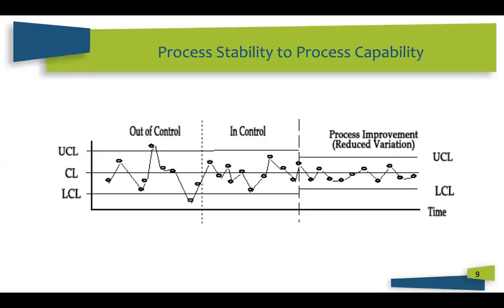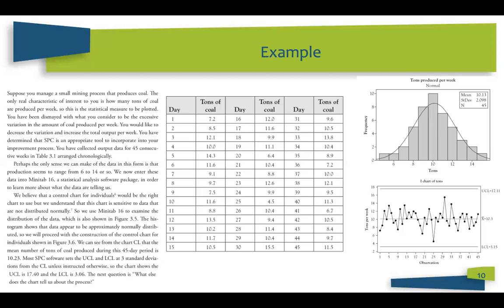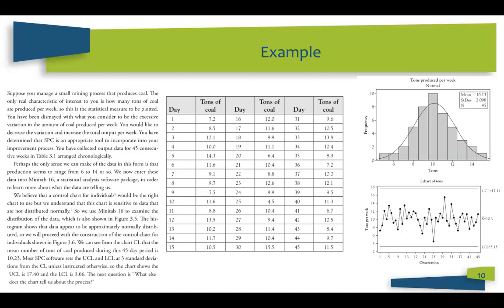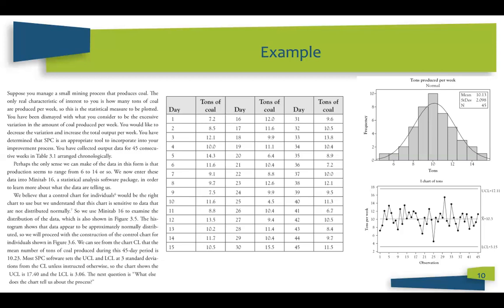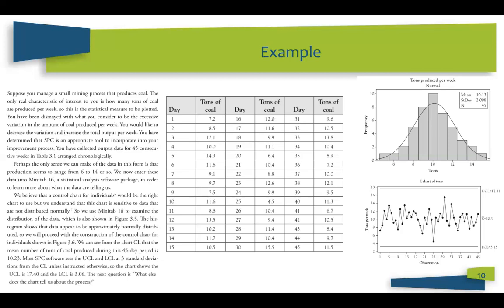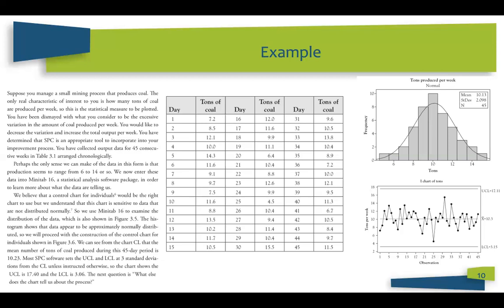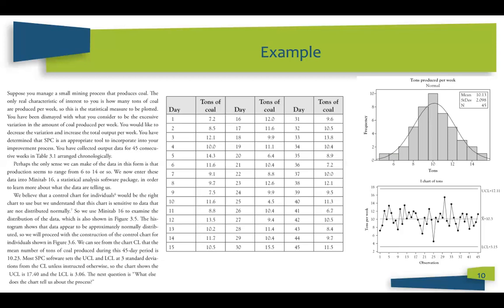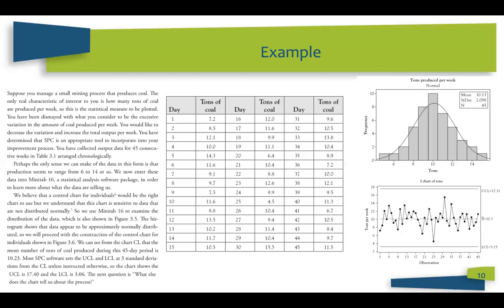SPC 4-3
Control Charts, General Theory of Control Charts, Example - Creating Individual values Control Chart, Control Chart Signals, Introduction to Minitab Control Charts Module, Implementing SPC